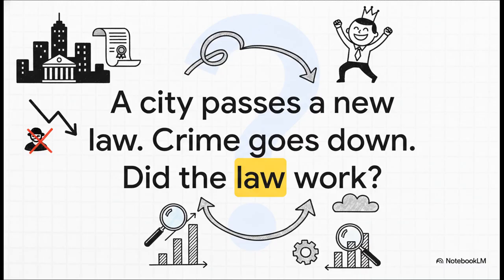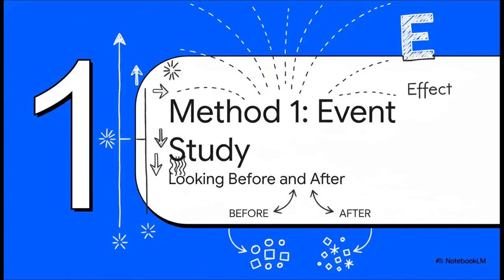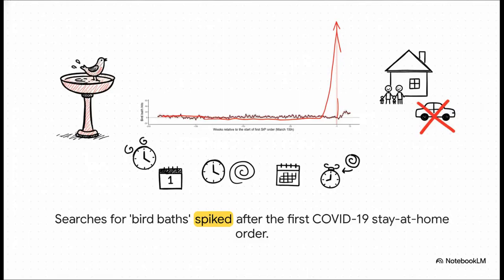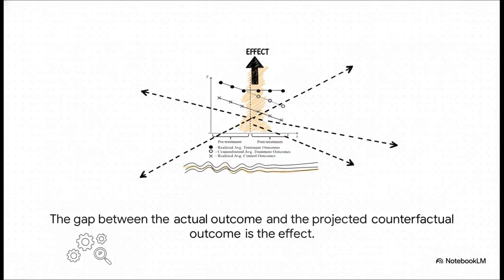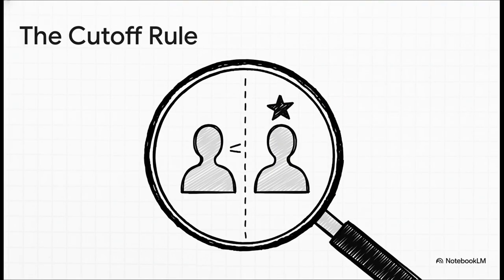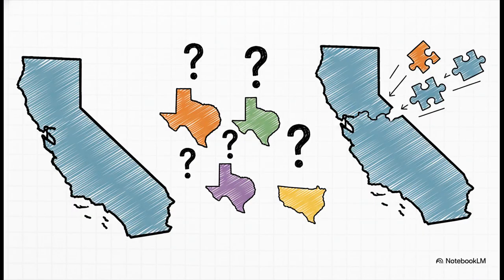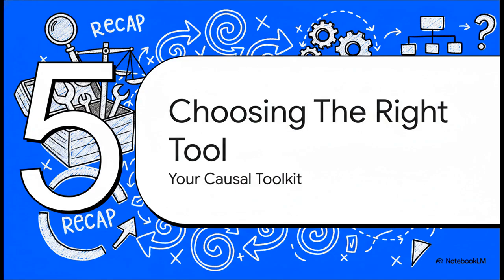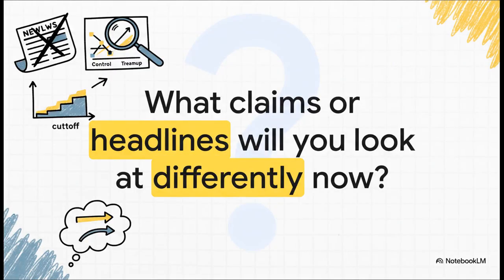A Toolkit for Cause & Effect: Counterfactual, Event Study, Difference-in-Differences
A Toolkit for Cause & Effect: Counterfactual, Event Study, Difference-in-Differences, Regression, Synthetic Control